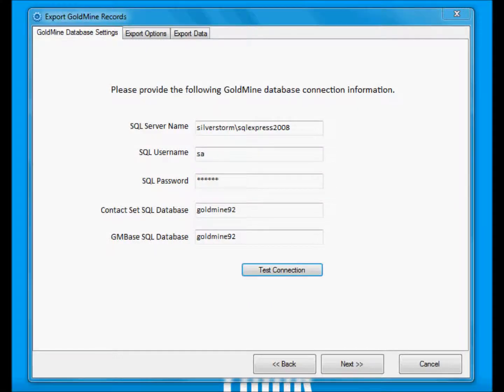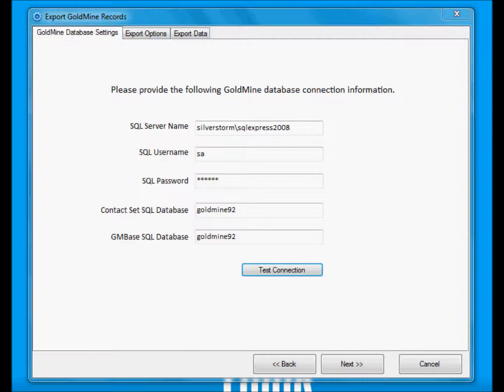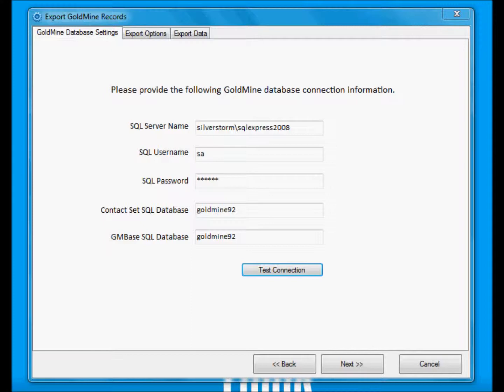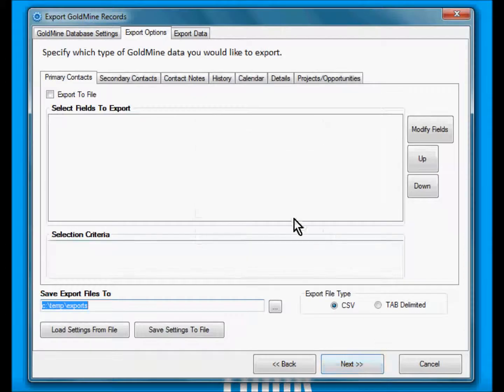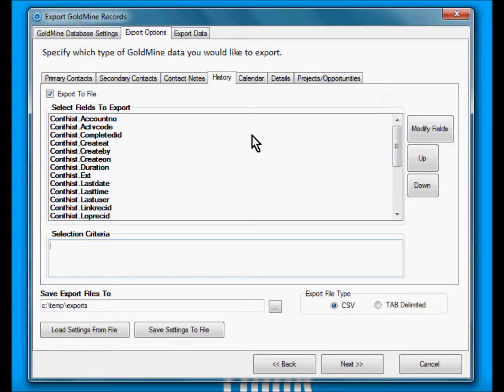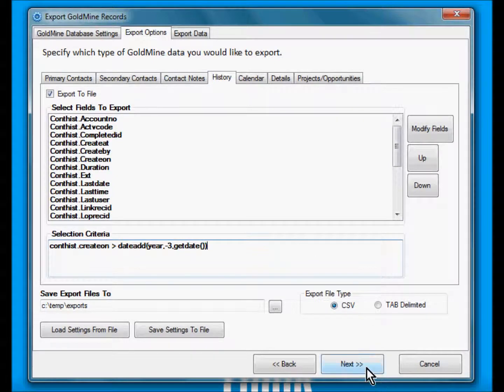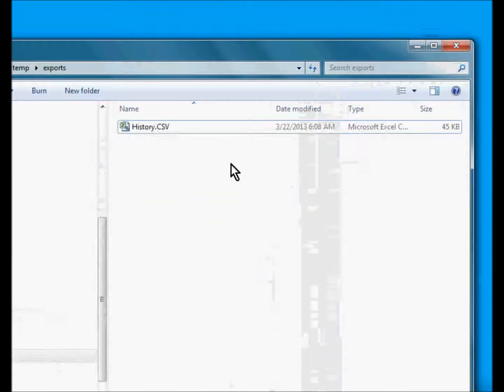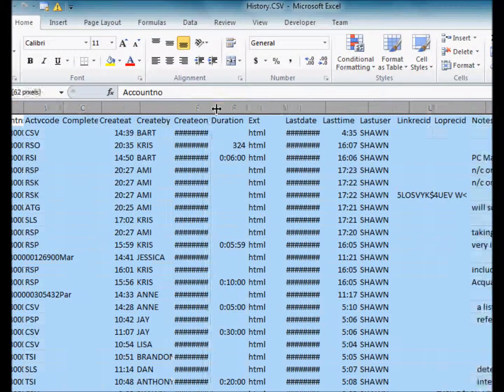Export Data using DBX Migrations